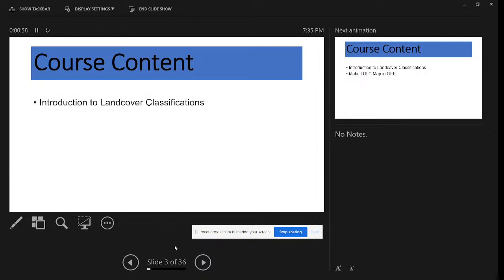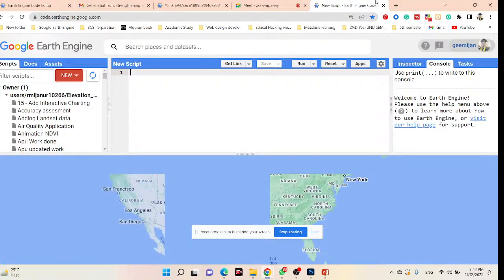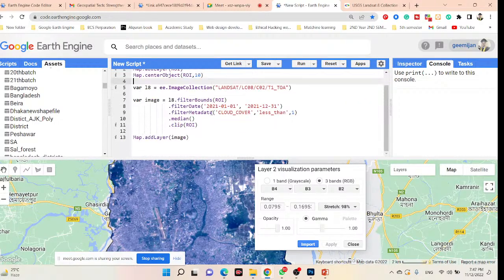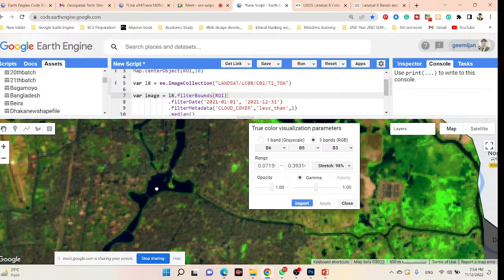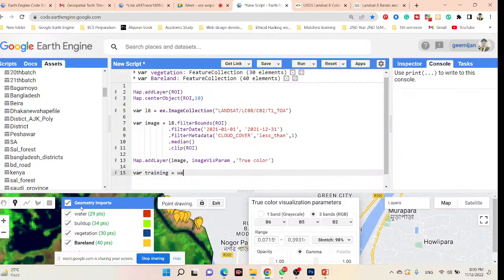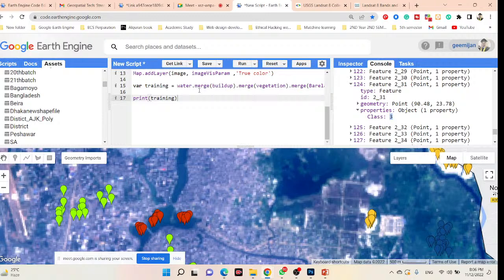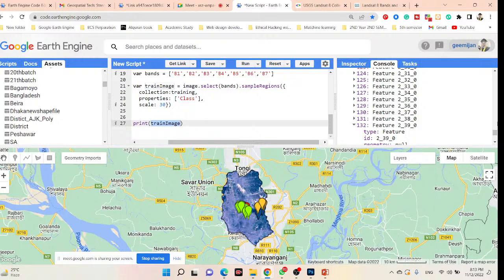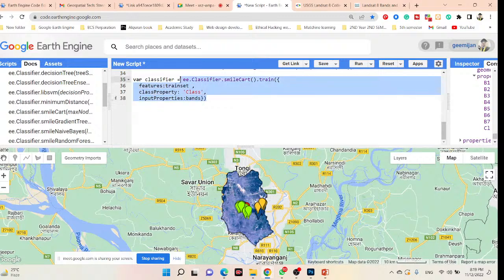LULC mapping with Big Geospatial Data Analysis with Google Earth Engine for Remote sensing Analysis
Class Start: 15th December
Admission Last Date:  13th December
Booking last Date: 10th December
Total Class: 7 days (Friday and Saturday in Week)
Class Durations: 3 hours (Each day)

You can make this payment from any country using western union or Money gram using the below information
Receiver Name:
First Name: Md.Mijanur
 Last Name: Rahman
Country Name: Bangladesh
Address: Dhaka-1212

Or these is my bank account details
Bank Account Information:
• Bank Name: DUTCH-BANGLA BANK LTD
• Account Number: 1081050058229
• SWIFT Code: DBBLBDDH
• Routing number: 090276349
• Branch Name: Shantinagar (Dhaka -south)
• Account Holder Name: Md Mijanur Rahman
Country Name: Bangladesh

You can also make this payment directly in my Bank account.

After completing this payment send me the payment receipt then I'll add you to our online training WhatsApp group.

Course Content:

1) Google Earth Engine: Introduction

2) Google Earth Engine 2: Filtering and Displaying Data

3) Google Earth Engine 3: Importing Raster and Vector Data

4) Google Earth Engine 4: Calculating with Images

5) Calculating NDVI, NDWI, and all indices.

6) Google Earth Engine 5: Introduction to Image Classification

7) Google Earth Engine 6: Landcover classification Map

 8 ) Google Earth Engine 6: Exporting Raster and Vector Data

9) How to make a time-series chart for NDVI, NDWI, and other Indices

10) Spectral indices and develop the skills for calculating any index (NDVI, NDWI, NDSI, MNDWI, MSAVI)

11) How to remove CLOUD Mask from satellite Images

12) Visualization (DEM) of Hill shade and Slope Map in GEE using NASA SRTM

13) Google Earth Engine: How to make an NDVI chart over a period of time

14) Air Quality Monitoring: Nitrogen Dioxide (mol/m^2) density using Google Earth Engine JavaScript API

15) Air Quality Monitoring: Sulphur Dioxide (mol/m^2) density using Google Earth Engine JavaScript API

16) How to Download Air Quality parameters Timeseries data in CSV format using Google Earth Engine

17) How to make Landcover Classifications Charts in Google Earth Engine | LULC Map Chart

18) Land Surface temperature in GEE || Observe temporal patterns in LST using a time series Chart in GEE

19) How to Calculate Average, Maximum & Minimum NDVI in Google Earth Engine

20) Google Earth Engine: How to ADD A LEGEND, Title in your Map

21) Calculating LULC Map Area in Google Earth Engine